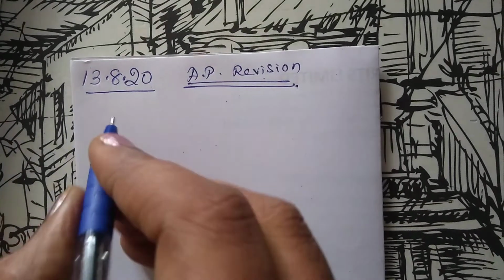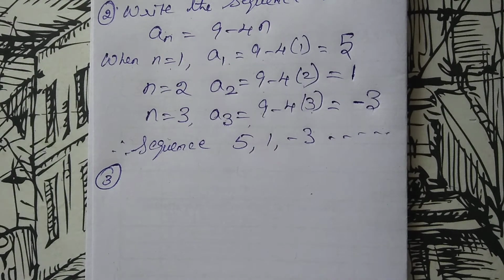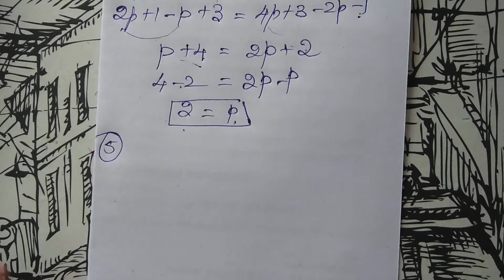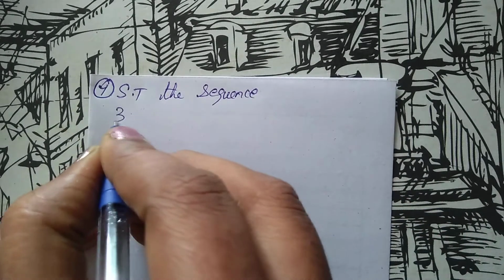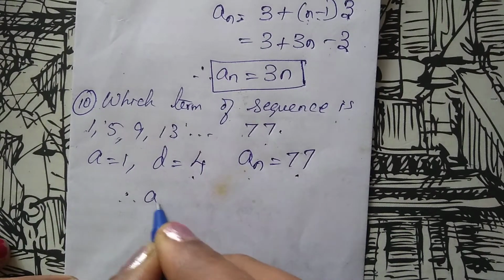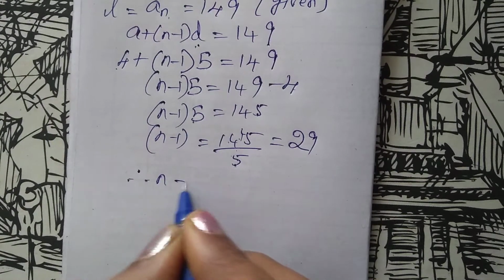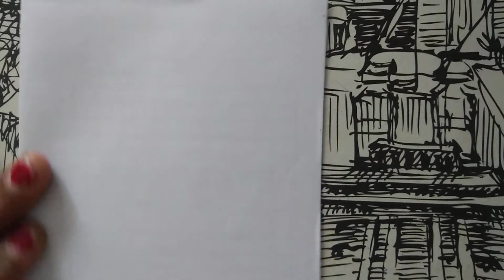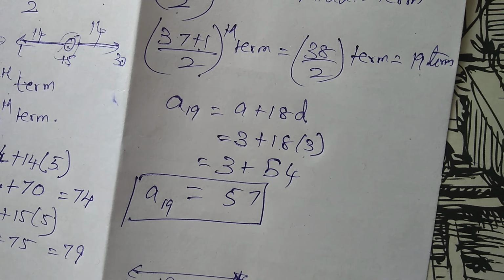X ICSE A.P Revision